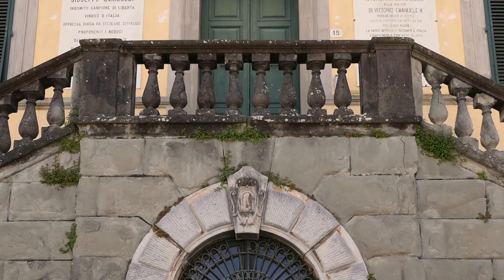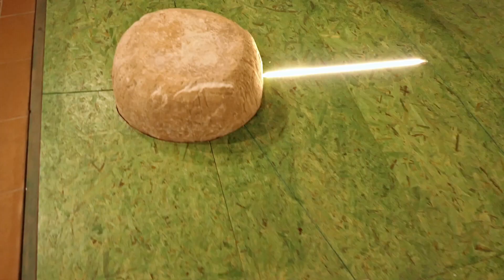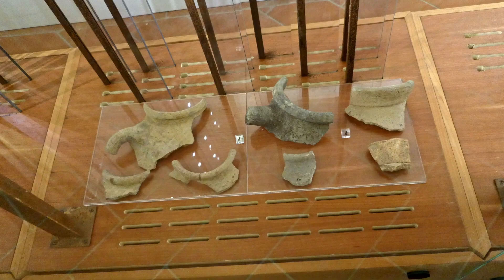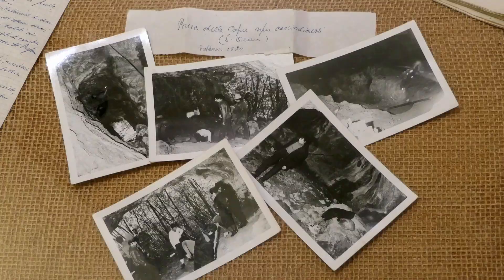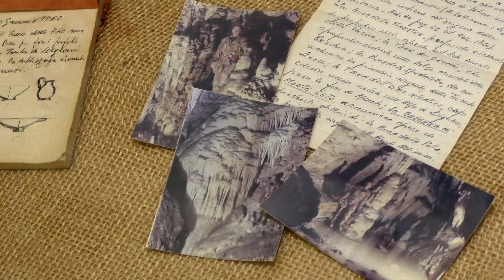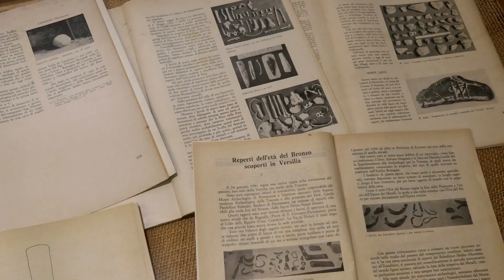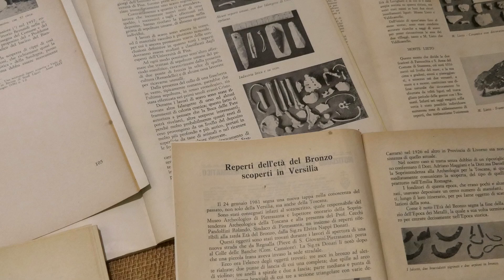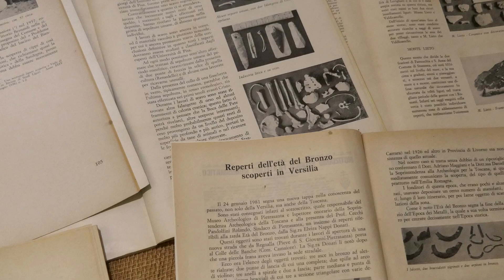“Bruno Antonucci” Archeological Museum of Versilia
The Bruno Antonucci Archaeological Museum of Versilia is housed in a magnificent mansion on the Piazza del Duomo in Pietrasanta. The earliest paleontological evidence from the Copper Age is on display in the first room of the museum. You can enjoy a reconstruction of an ancient Etruscan settlement on the shores of Lake Massaciuccoli with its characteristic thatched roof huts and boats that once crossed the lake. The wide-ranging collection of artefacts includes items of daily use, which paint a picture of Etruscan life: ornaments, decorated terracotta pots, containers for food, amphora fragments.
The love and passion that Professor Bruno Antonucci devoted to his search of valuable historical and archeological finds is richly supported by numerous notes, photographs and documents. This extraordinary museum reminds us how culture is often the result of the dedication of men and women who are able to disseminate ancient knowledge from which our future may grow.